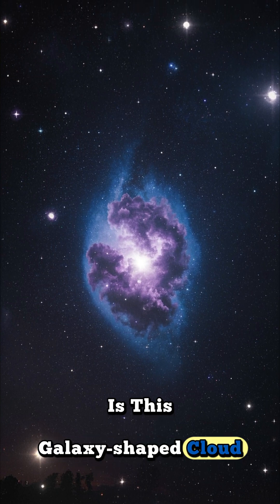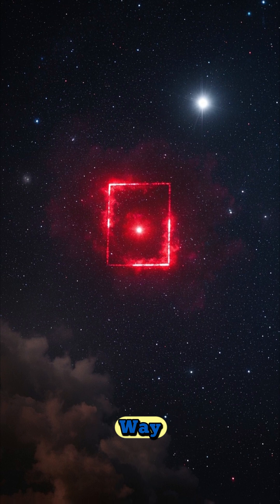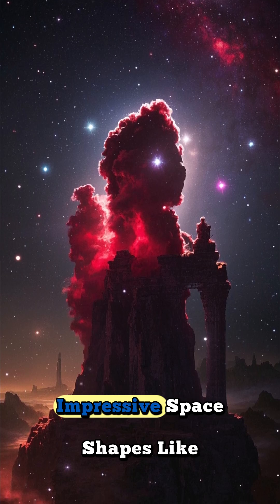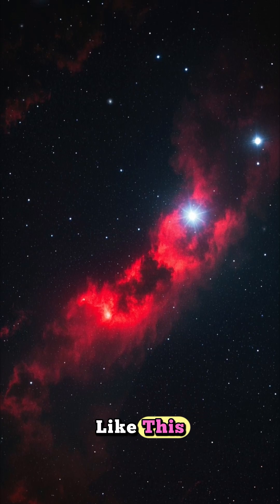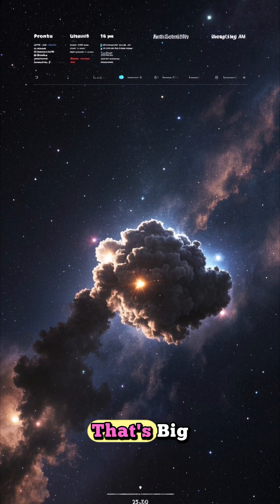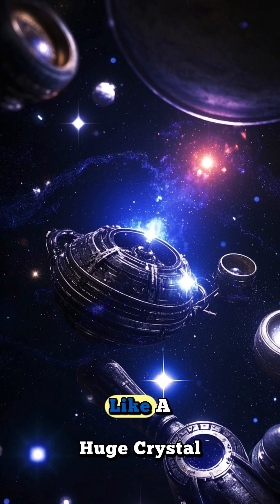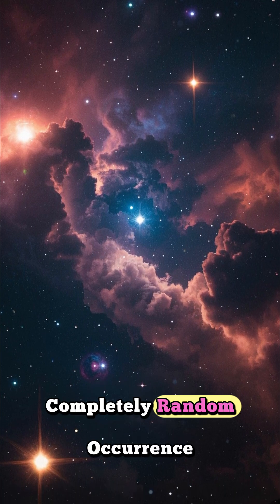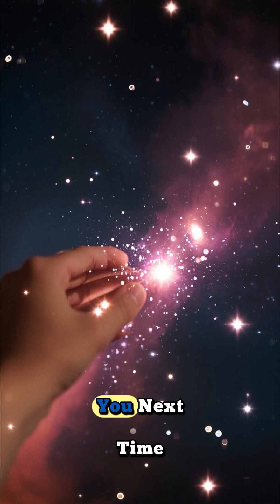Ep: 035 - The Red Rectangle Nebula: A Galactic Mystery | The Technology That Will Change the World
Welcome to FutureFace-KH, where science meets the future!
In this video, we reveal surprising facts and discoveries from the worlds of science, space, technology, and innovation. Whether it’s mind-bending physics, artificial intelligence, historical mysteries, or the next big invention—this channel delivers fascinating content that’s both educational and entertaining.

➤ Follow for more science and tech explained in a simple, visual, and voice-narrated format.